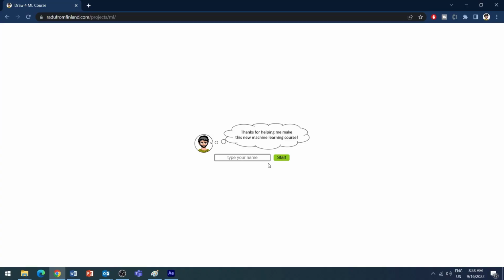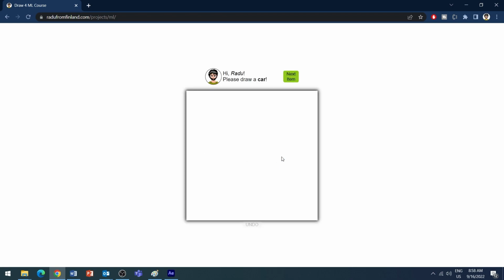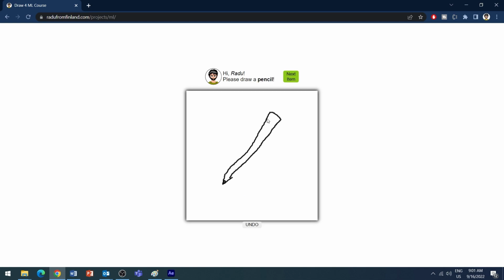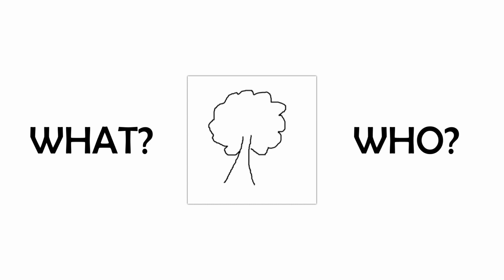Help me make a NEW Machine Learning Course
I need your help to plan a new Machine Learning Course!

I will later make videos where I show you what I do with the data and how I create the Machine Learning models. I will try to make a system that detects what the drawing is, but also one that identifies that one who is drawing. Let's see, it depends on the kind of data we get :-)